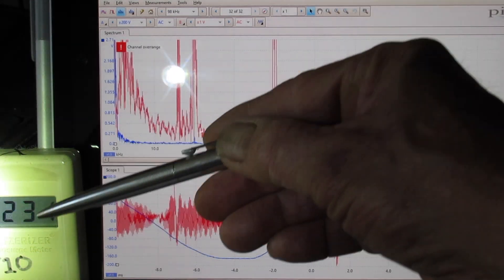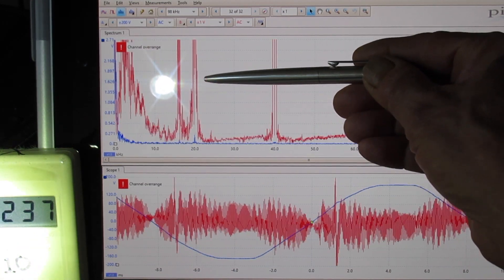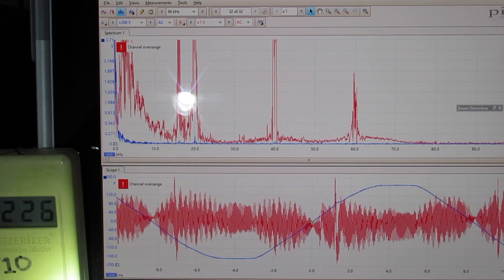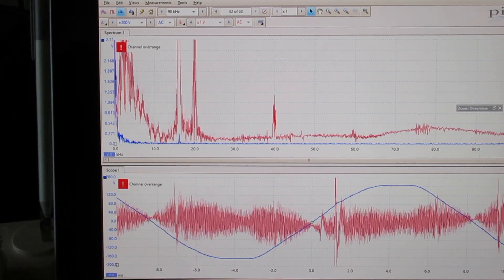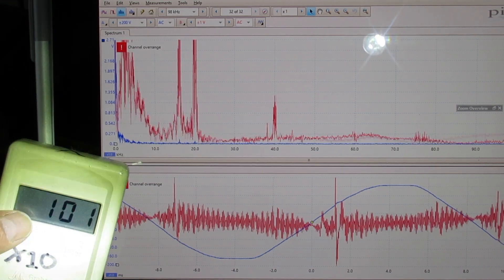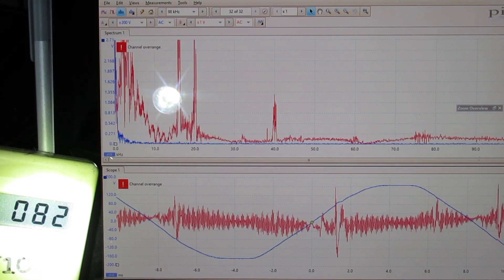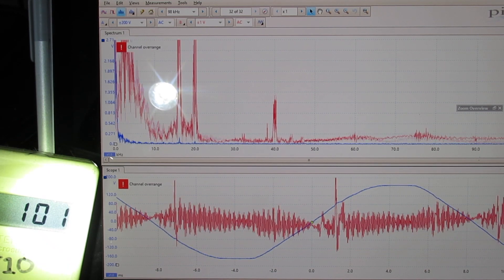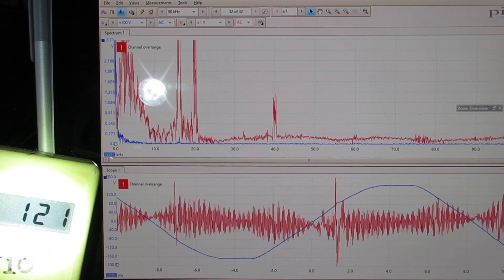Solar Home in a Solar Community: Dirty Electricity in Abundance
This home has Extreme Concern levels of DE.  More than half of the DE is produced by the Power One solar grid tied inverter and the other half is produced by the developer installed solar inverters that are on EVERY home in this sub division.  The DE from next door is polluting this home even if solar is off in this home.

These Extreme levels of DE are correlated to many non contagious degenerative diseases including cancer.

The best solution would have been proactive by selecting clean solar inverters for the entire subdivision.  That option is past.

Best option at this is to install appropriate DE filters at the main panel for about a 90% reduction in total DE.  I specialize in this.

With this level of DE in every home the biological symptoms can be expected to occur much more often than in non solar homes, in non solar communities:

These biological symptoms include:
Headaches, Pressure in the head, Ringing in the ears-tinnitus, Fatigue-exhaustion, Anxiety, irritability, agitation, Brain fog, Depression, Suicidal thoughts, Cardiac irregularities, Blood sugar irregularities
Bloody pressure irregularities, Cancer, Peripheral Neuropathy

Please also realize that other common internal sources of DE can include:
Tubular, CFL & LED lights
Variable speed pool pumps, well pumps and HVAC motors.
Power supplies for electronics.

It is wise to have your house checked for DE which you can do with a $99 Stetzer Meter

Warning: never install plug in DE filters until you have had your house checked for potential wiring code violations.